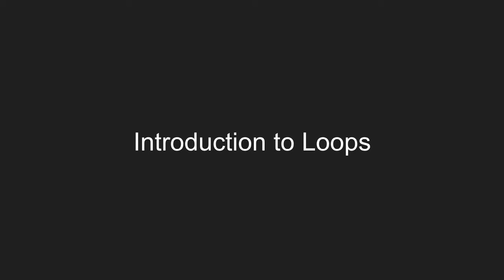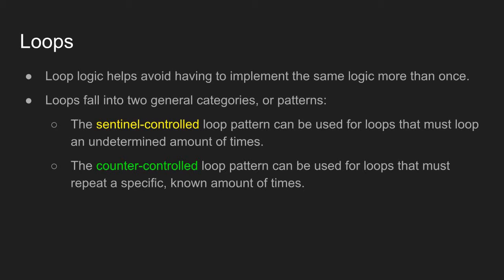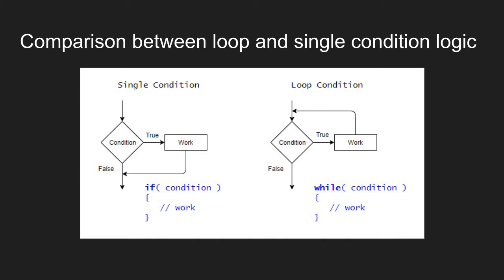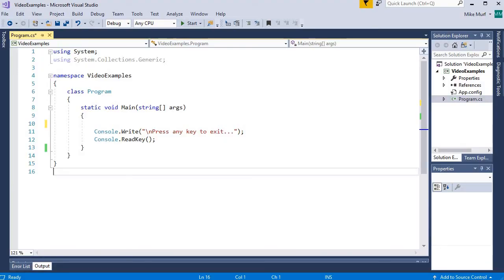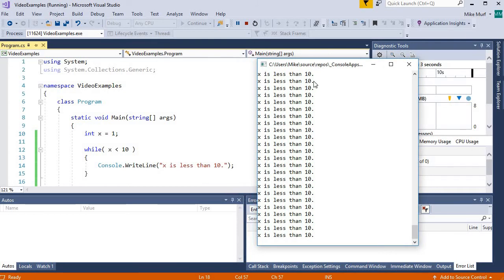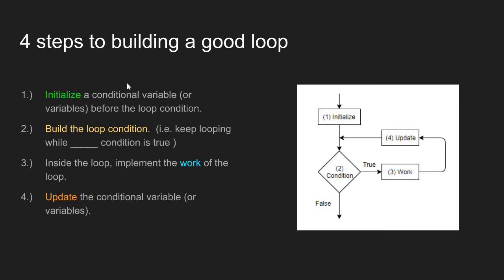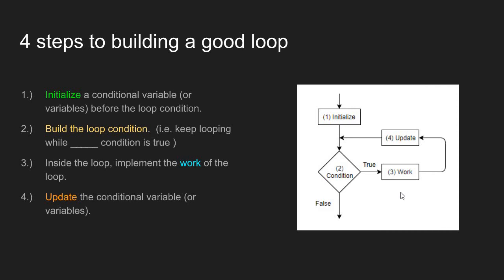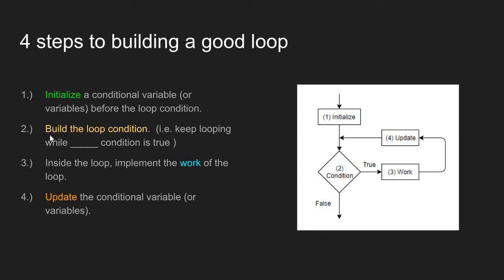C# Loops Introduction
In this video we introduce the loop logic block and dicuss a four-step plan of attack to building a good loop.